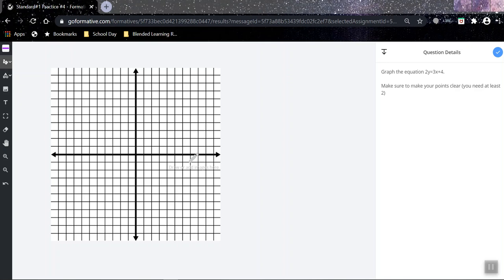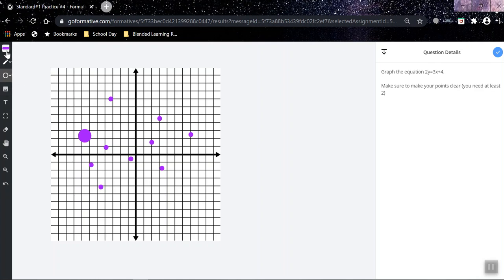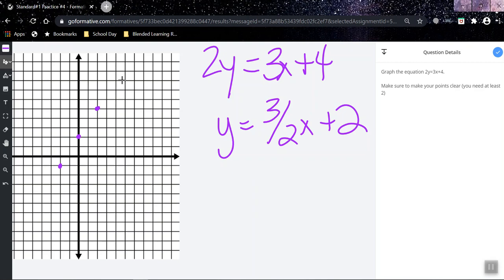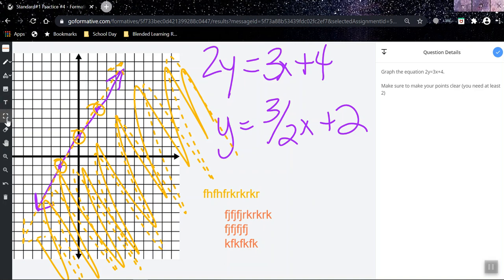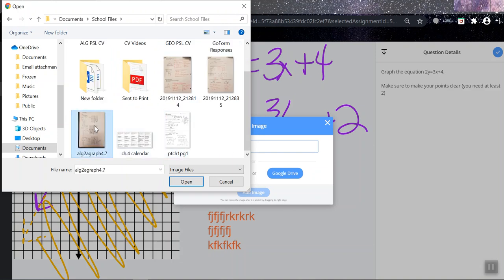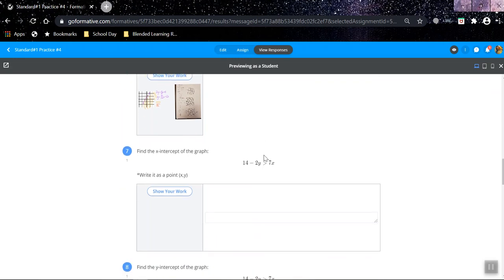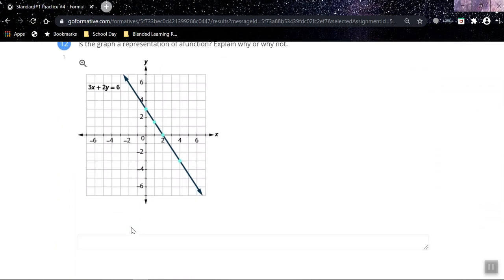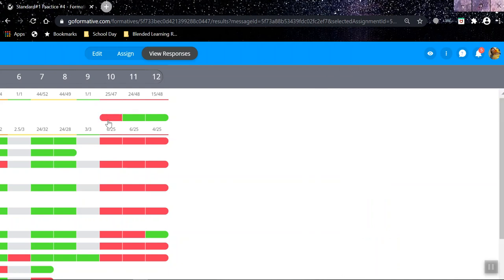Help for GoFormative Tools on Show Your Work